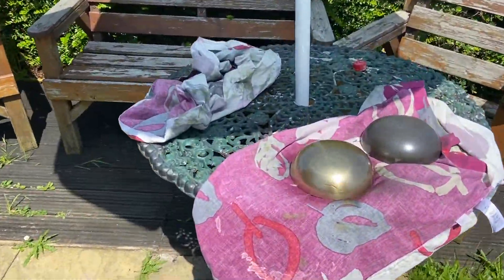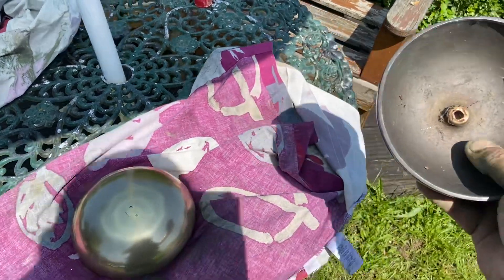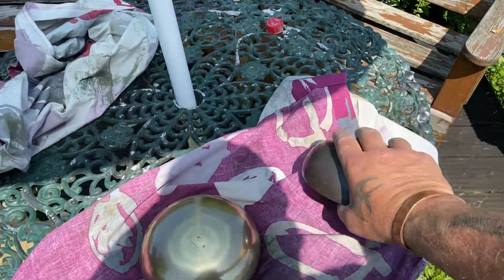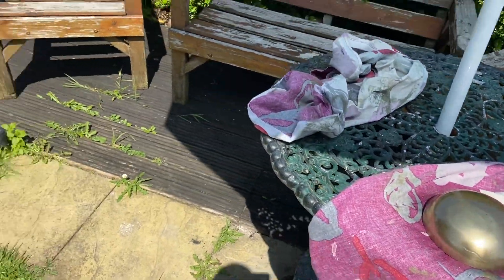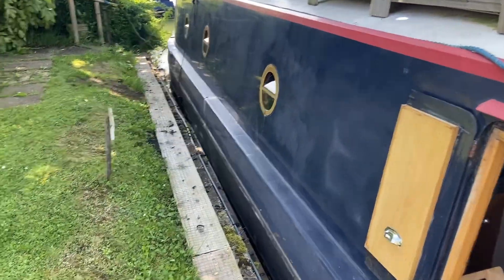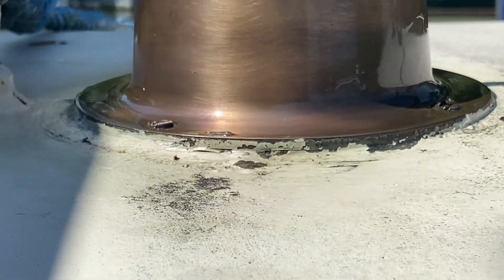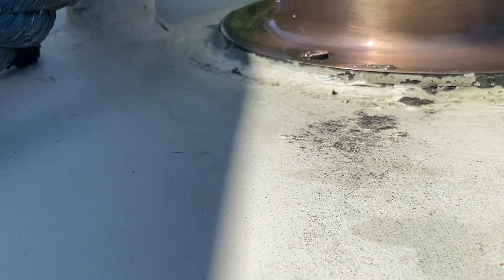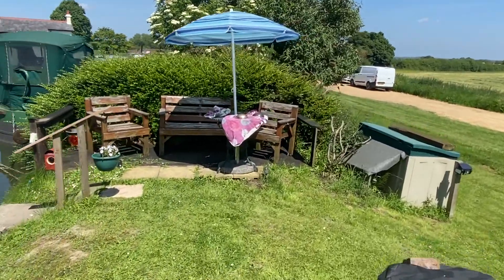Narrow boat mushrooms part 2